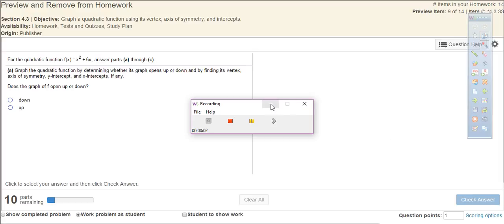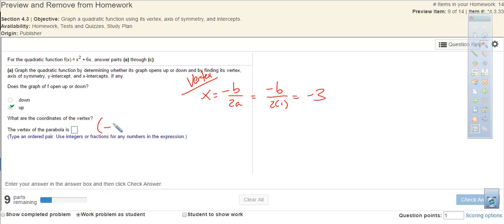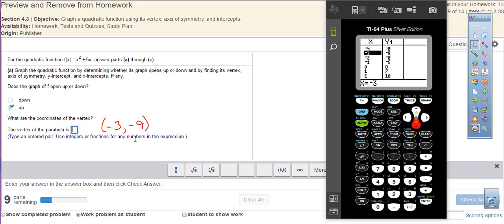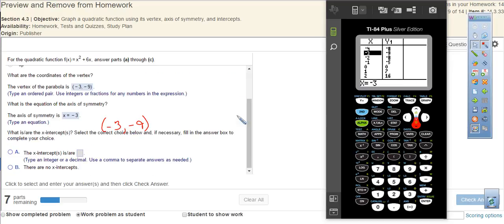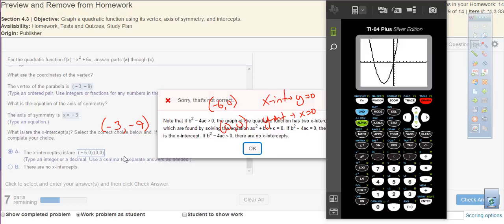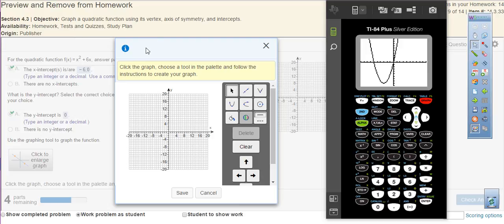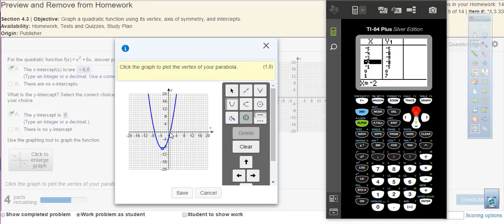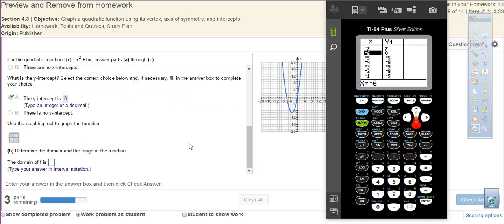Graphing Quadratics in MML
Unit 3.3 demonstrates the process of using the graphing tool in MML to graph a quadratic.